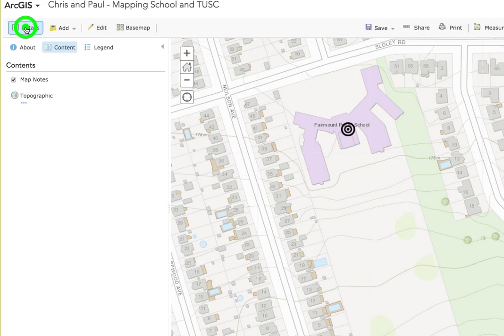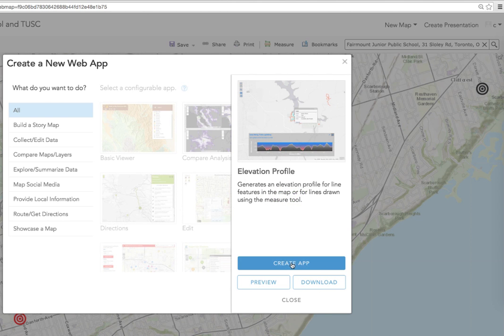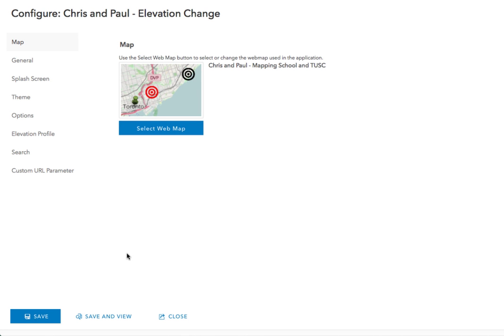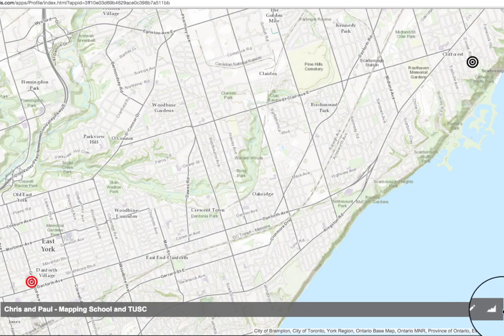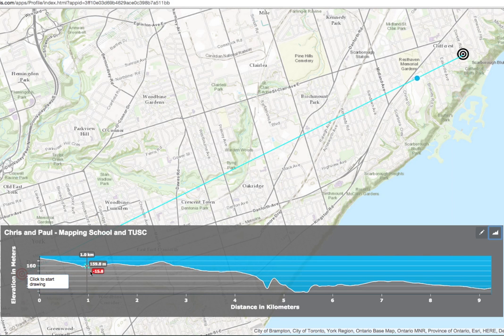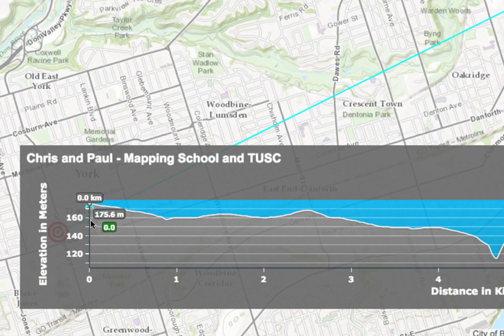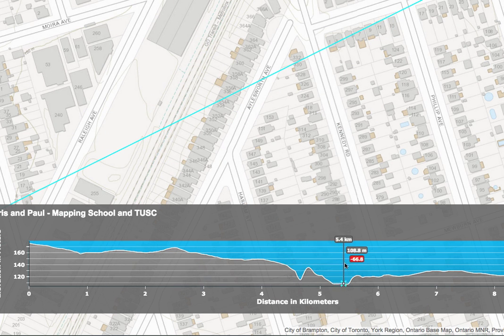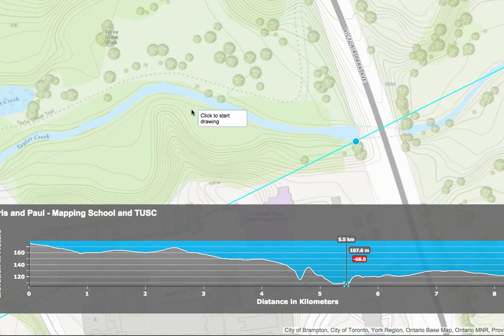04 Elevation Profile